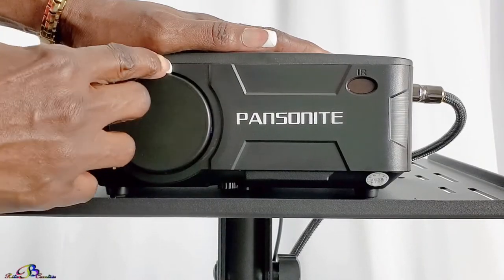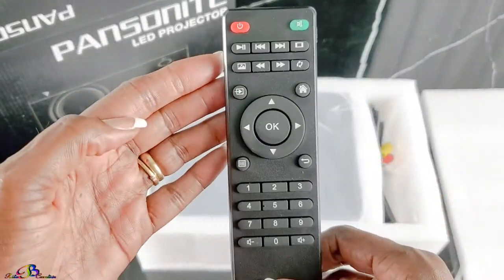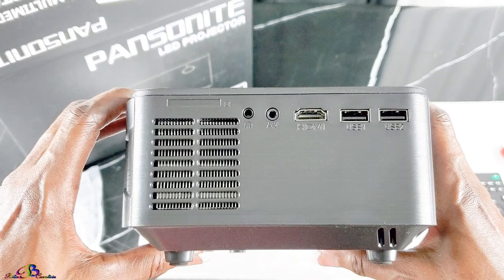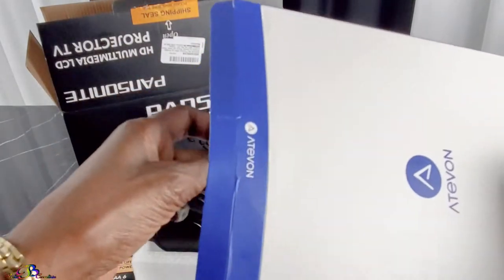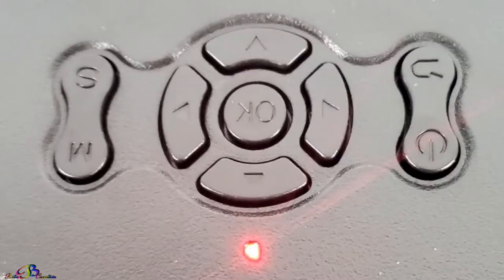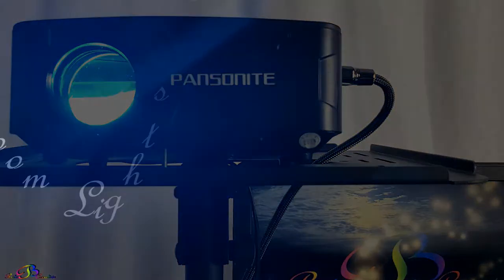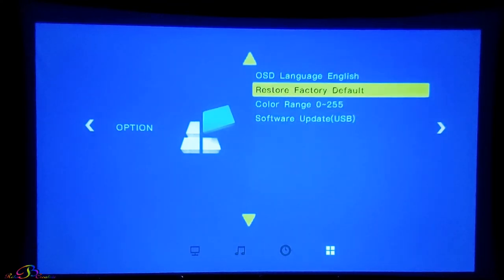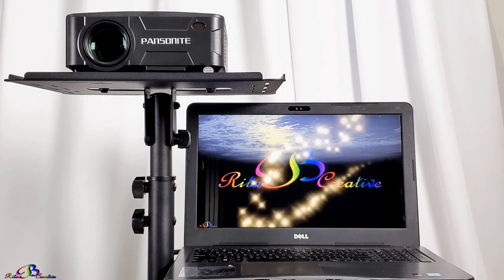HD Mini Movie Projector Budget Friendly |Backyard Quarantine Series #6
HD Mini Movie Projector Budget Friendly Backyard Quarantine Series Part 6 continues with an outdoor movie set-up. This mini hd outdoor projector has a clear bright picture and sound.

1. Pansonite Mini Projector 5200 Lux Portable Projector

2. Atevon 4k HDMI Cable 3.3 ft, High Speed 18Gbps HDMI

3. TechOrbits Mobile Projector Stand

4. Projector Screen, Keenstone 120 Inch Projection